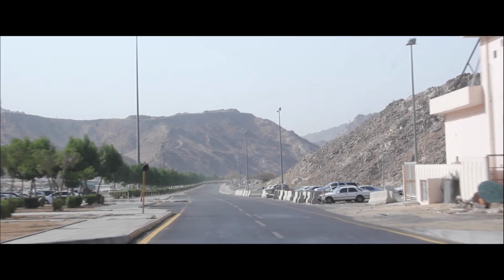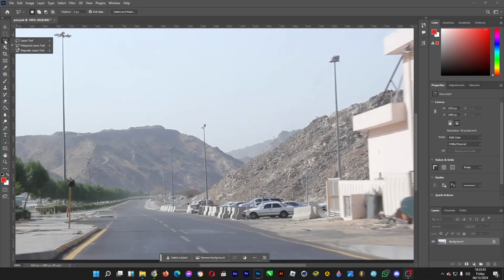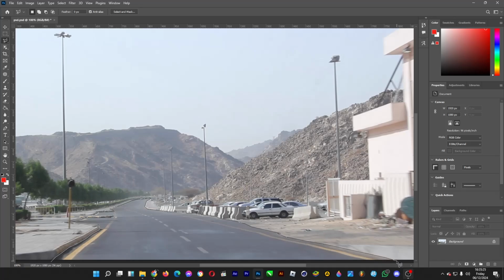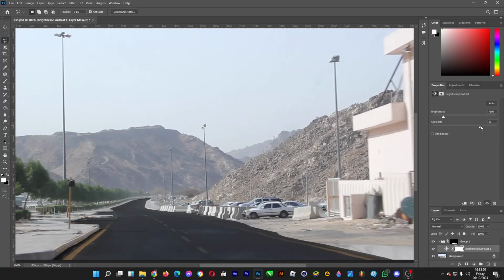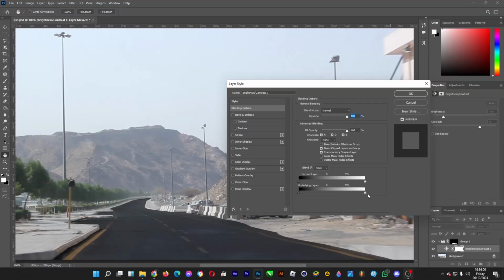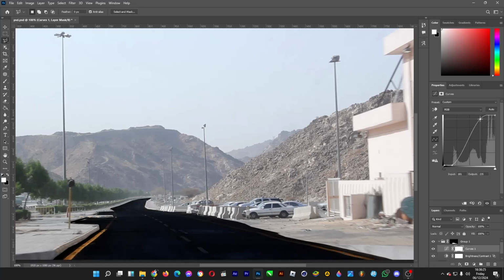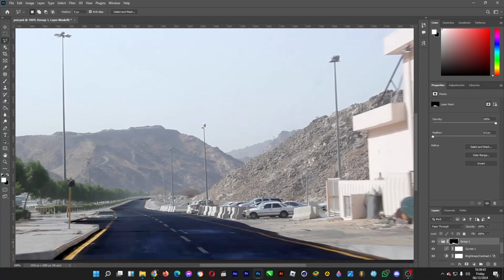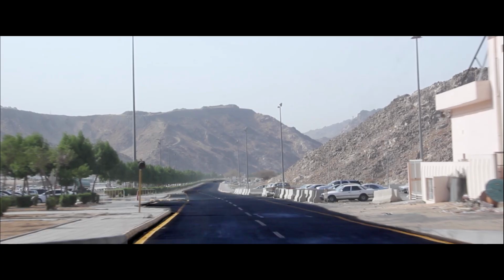👍 SIMPLE: How to Darken Road in Photoshop | Photoshop Tutorial | Solution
Sometimes a bright pale road can look old, especially in an image. To make the road look new (i.e. newly surfaced), the road is edited so that it looks darker but by retaining the yellow lines on the road. We will show you how you can darken a road without darkening the other elements than the asphalt part, using Adobe Photoshop. The road in your picture will look new and fresh afterwards!